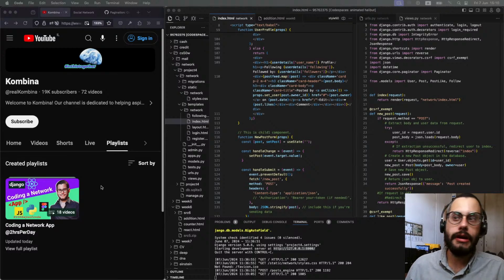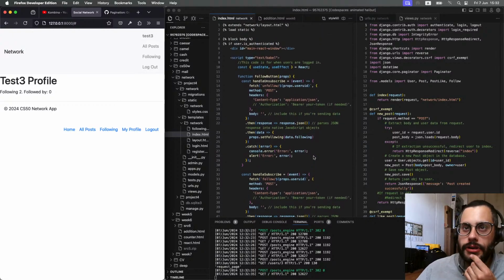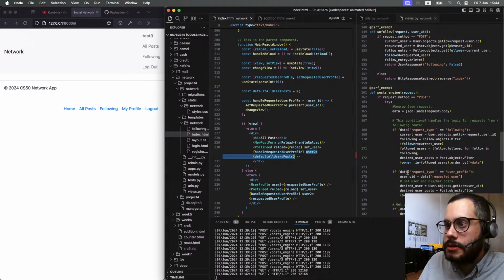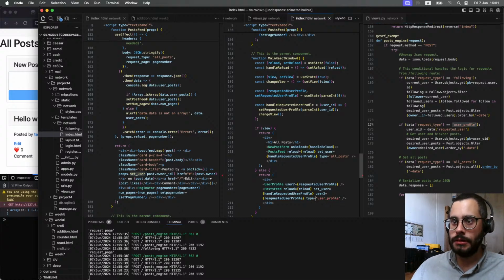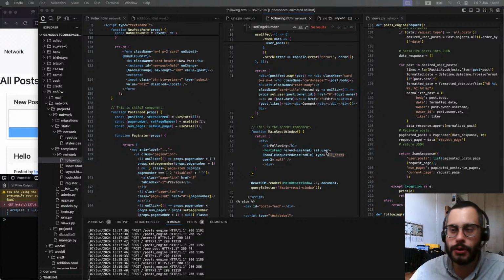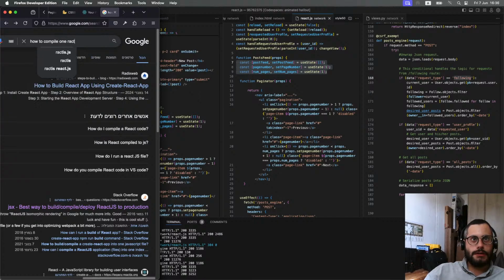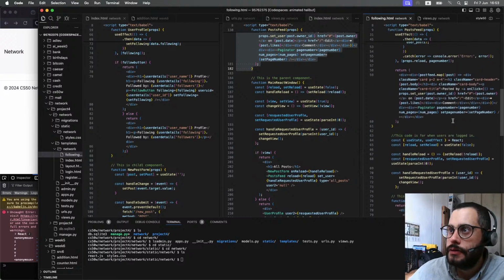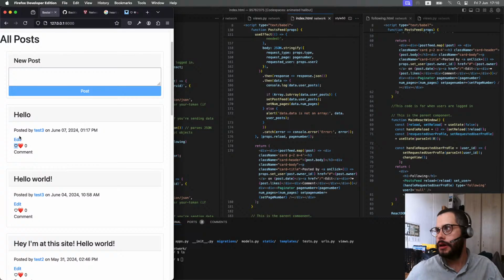Coding a Network App with Django and React | Part 15